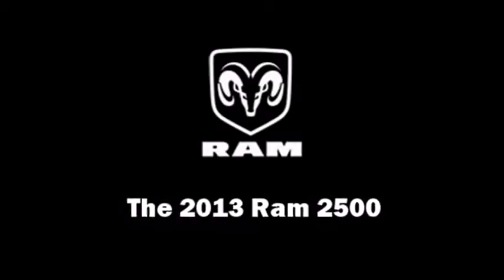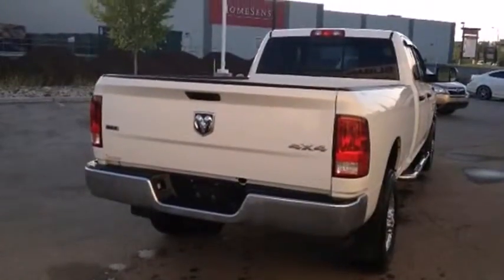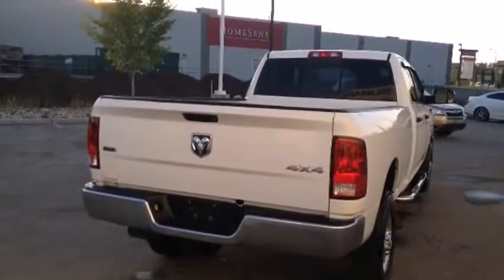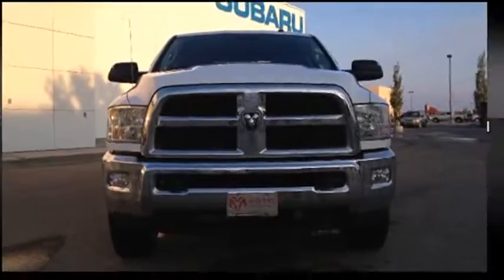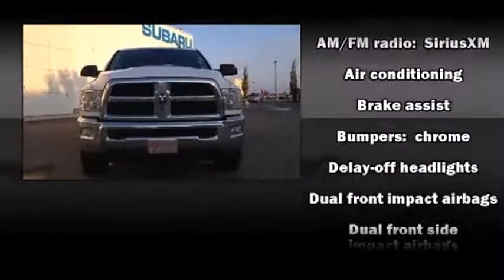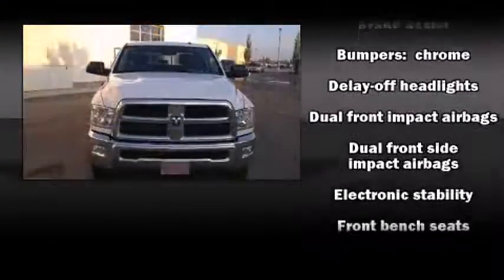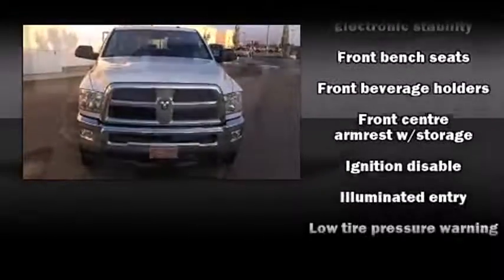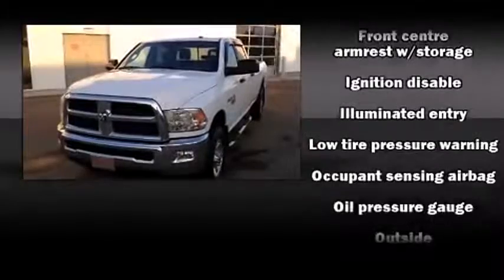2013 Ram 2500 - Grande Prairie, AB - Stock# 13LT4944A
This 2013 Ram 2500 was used for work. Well maintained with many interior features which include. navigation system, power seats, blue too and much more. Great truck for work or hauling around your summer trailer.